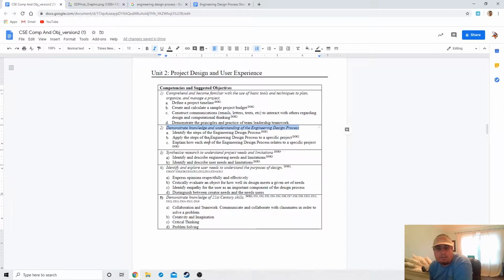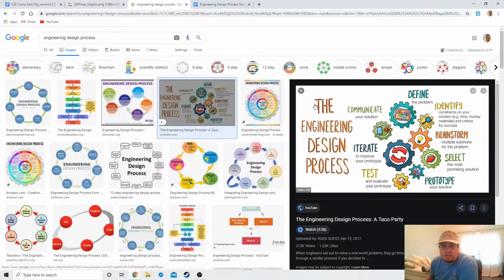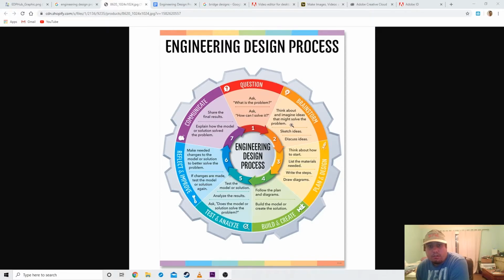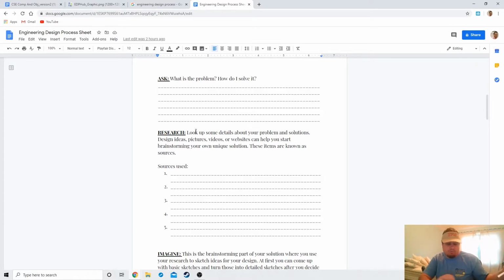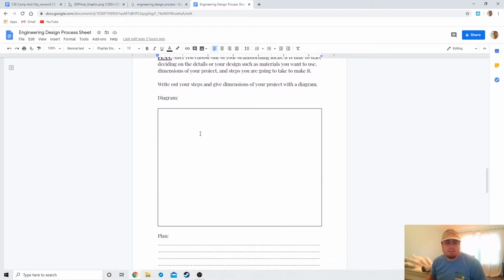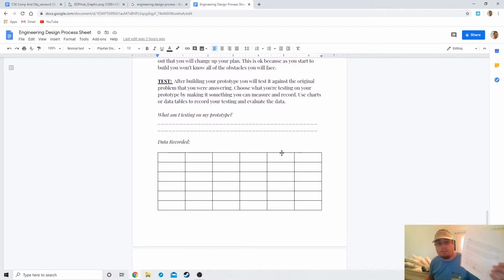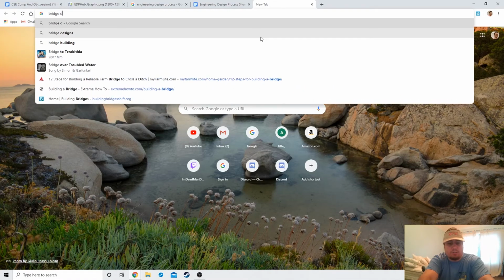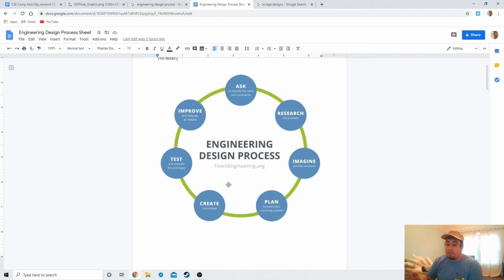Engineering design process 2